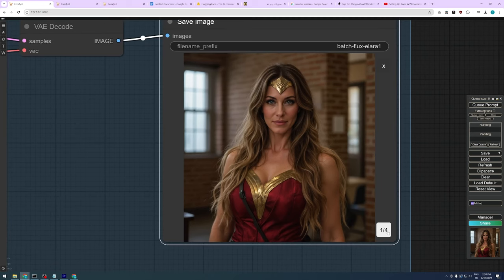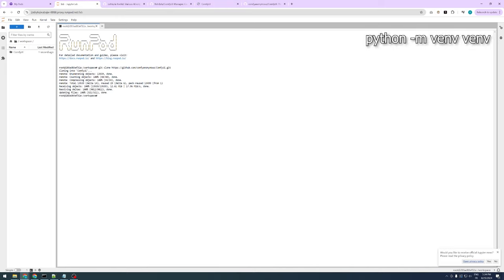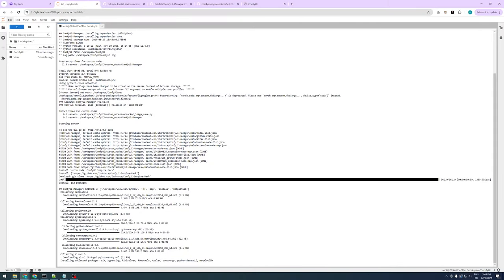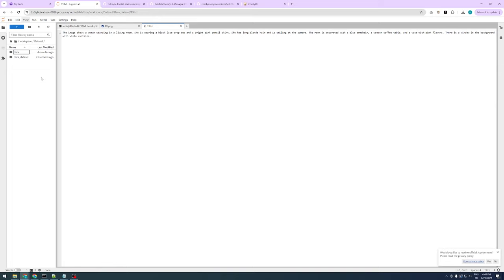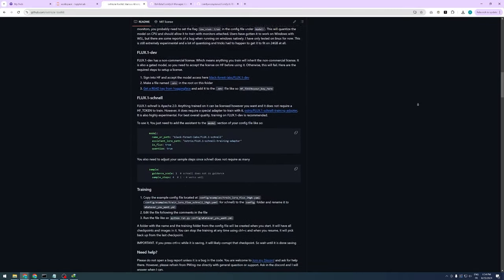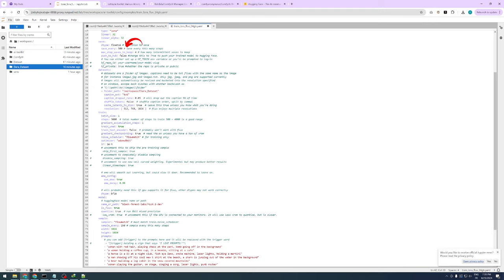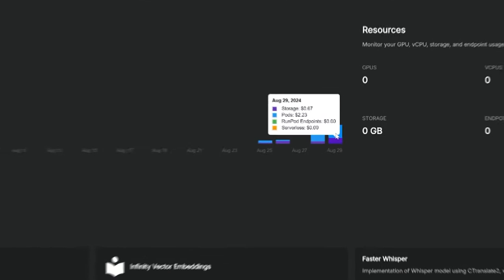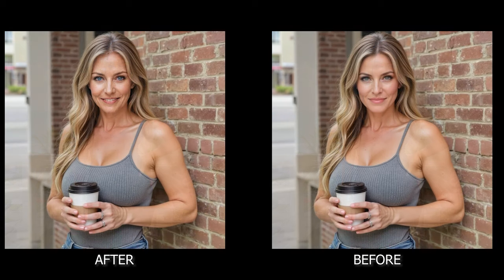Flux Dev LoRA Training: Step-by-Step AI Model Tutorial (RunPod Cloud GPU)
Learn how to train your own AI digital models using Flux Dev LoRA and ComfyUI, without breaking the bank! This tutorial utilizes the power of RunPod's affordable cloud GPUs, allowing you to achieve incredible results for under $3. We'll guide you through preparing your dataset, setting up RunPod, installing AI-Toolkit, configuring your LoRA training parameters, and achieving incredible AI model consistency with Flux. Discover cost-effective alternatives to expensive services like Replicate and unlock the potential of AI digital model training today!

0:00 - INTRO
1:31 - RunPod Setup
3:54 - ComfyUI Installation
7:50 - Dataset Preparation
12:08 - Improving Captions
15:20 - AI-Toolkit Installation & Configuration
22:29 - Testing LoRA
26:26 - Face Enhancer SDXL